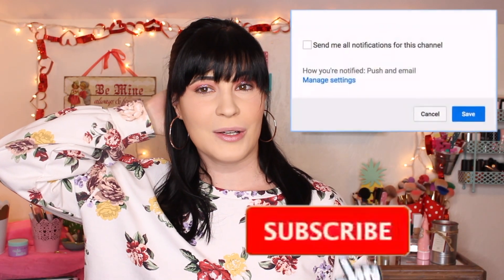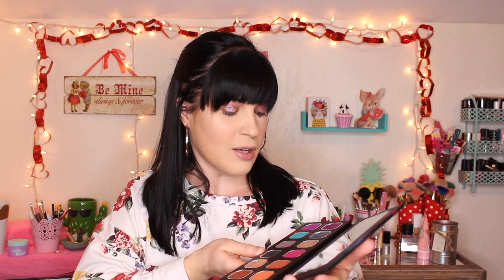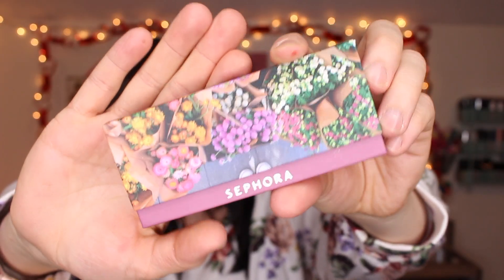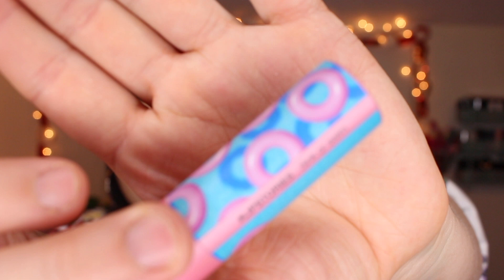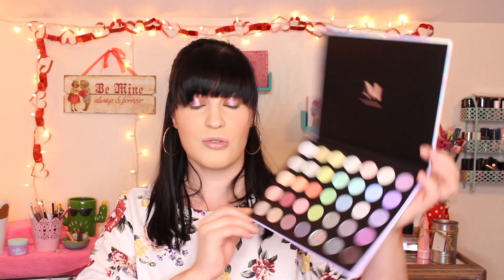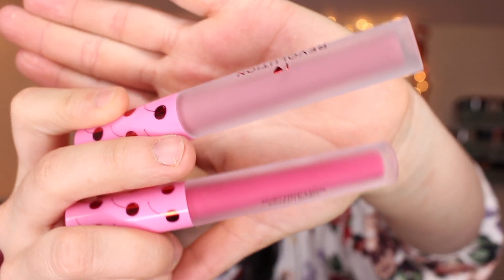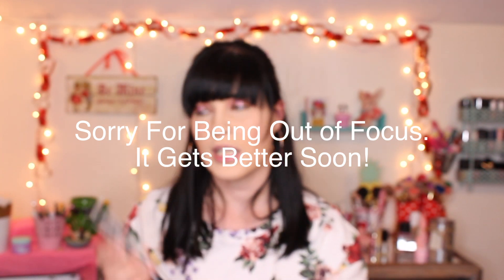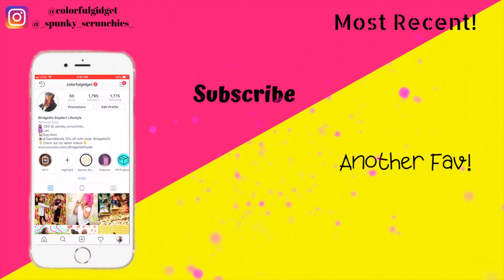Sephora and Ulta Haul | Whats New in Makeup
Hey guys so today is going to be a Sephora and Ulta haul. I found some hidden gems that I didn't even know existed and some new products and some old ones.

MY BRAND CHECK IT OUT!

INTRO

OUTRO

► Green Screens Used:
-Crafty 10
-Reina Gulle